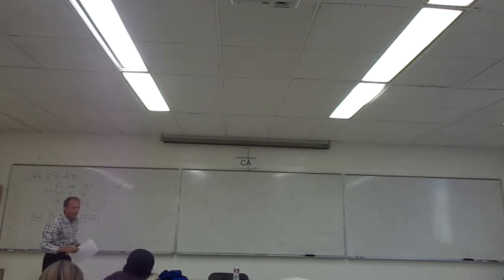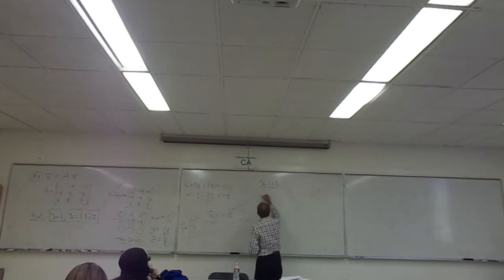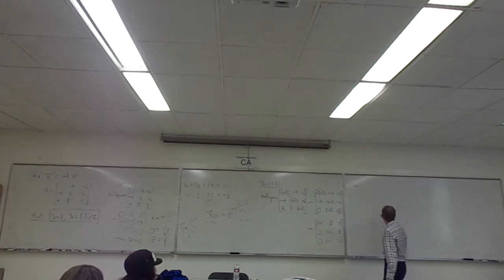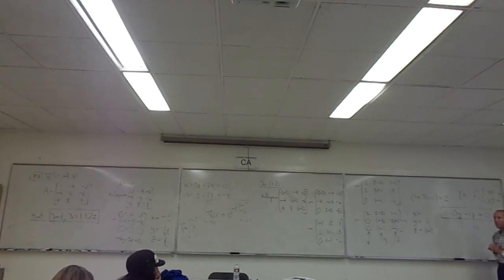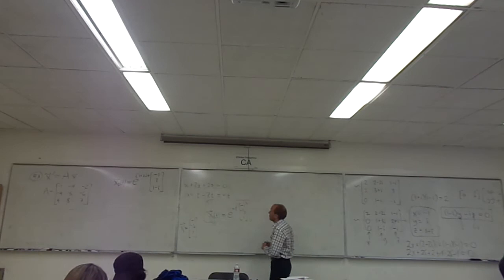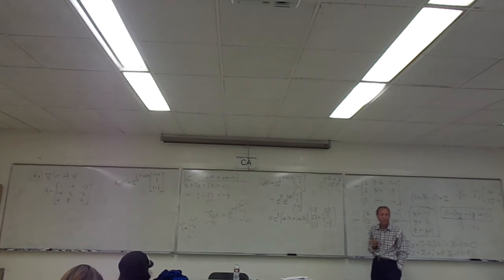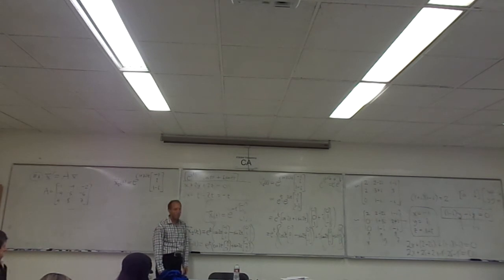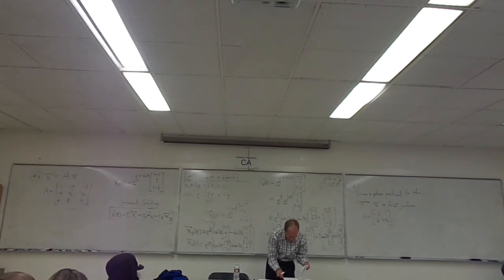Segment3 Midterm III Review